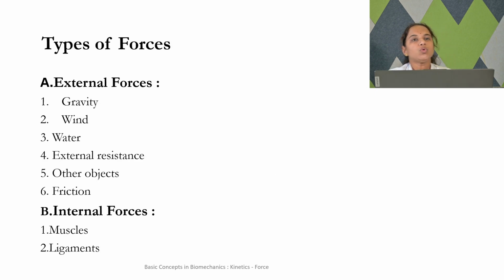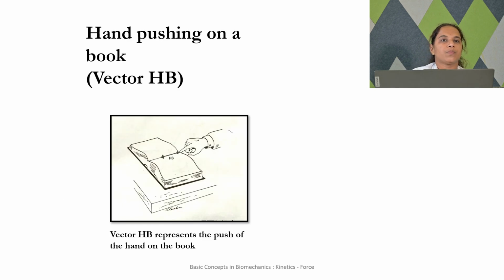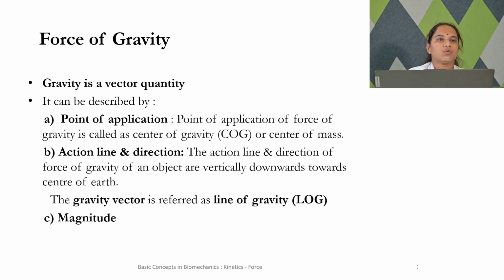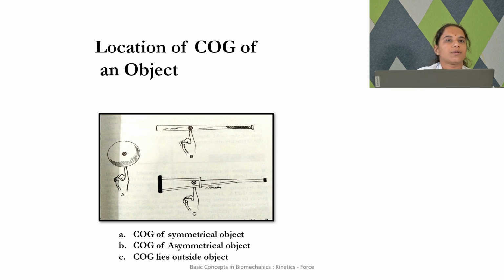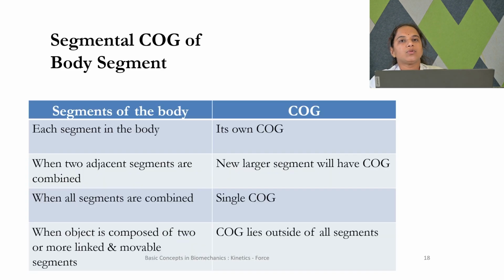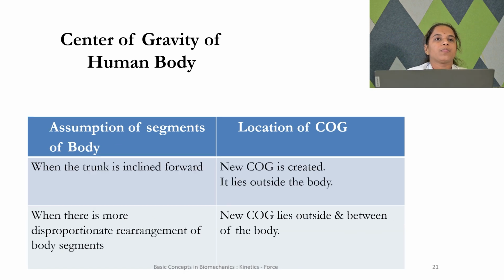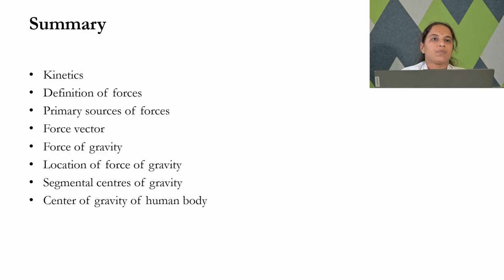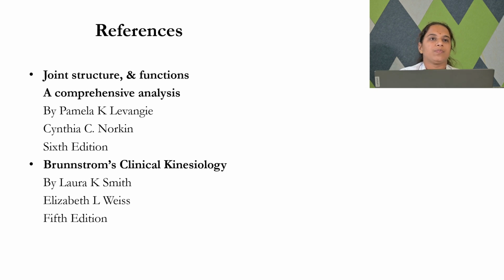Basic Concepts in Biomechanics: Kinetics Concept of Force And COG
Dr. Amruta Doijad
Professor
D. Y. Patil College of Physiotherapy